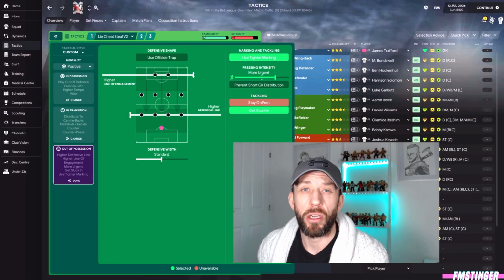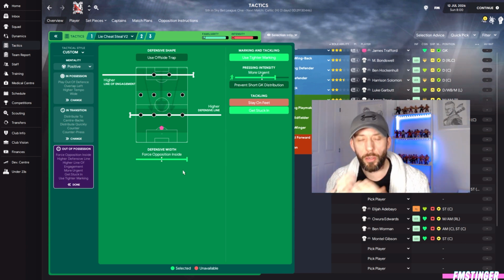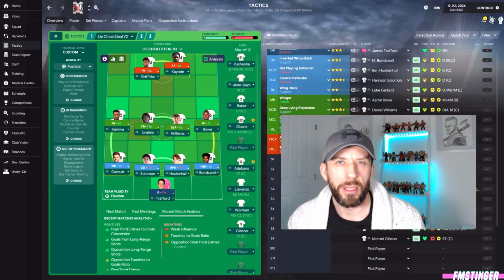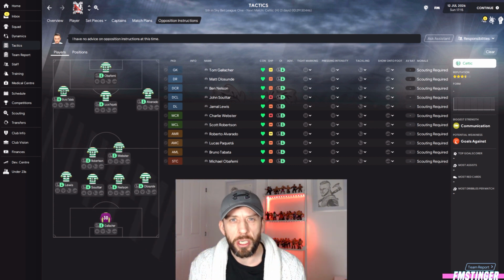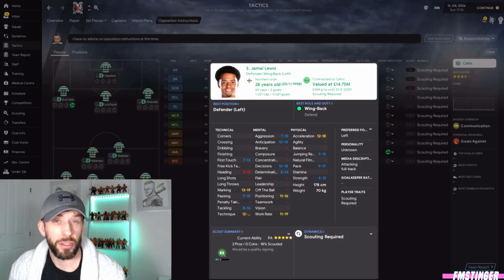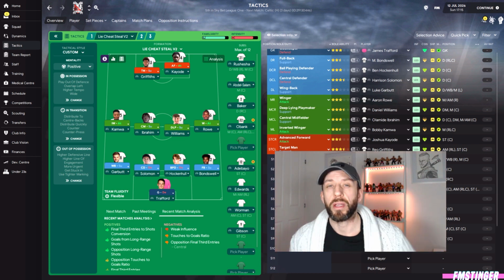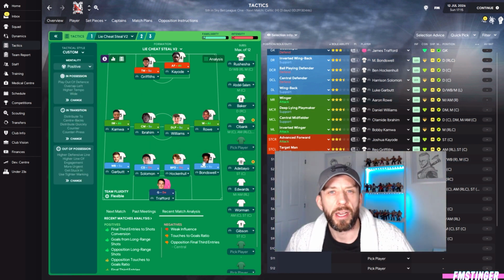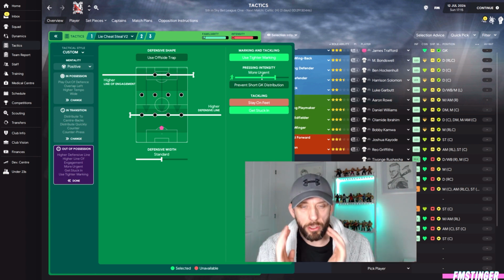FM21 Choosing the right defensive width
FM21 Get the Edge - little tips on when to switch up your defensive width different scenarios for different widths